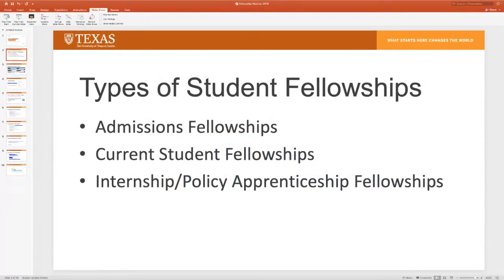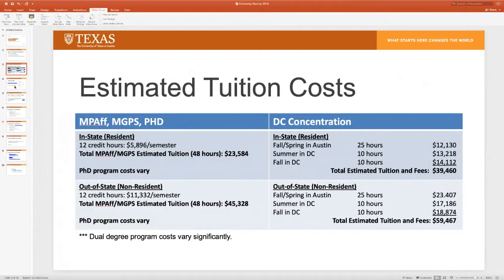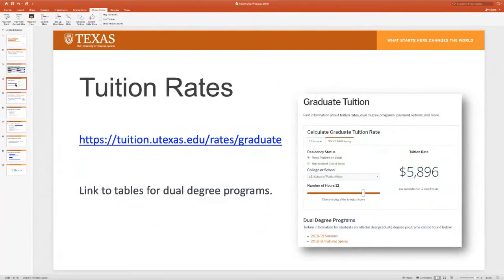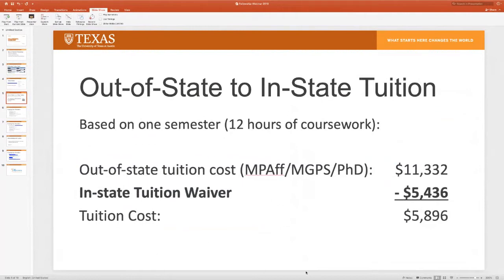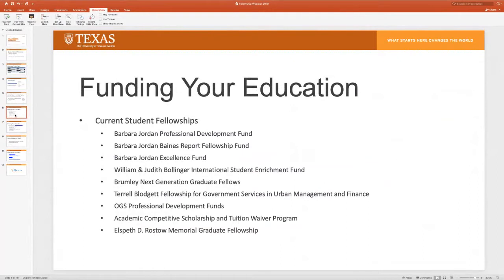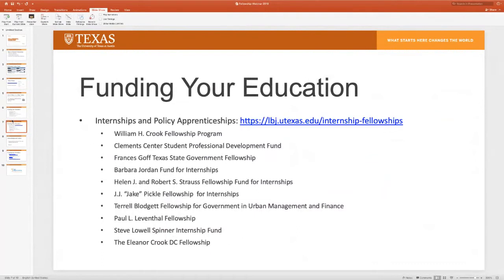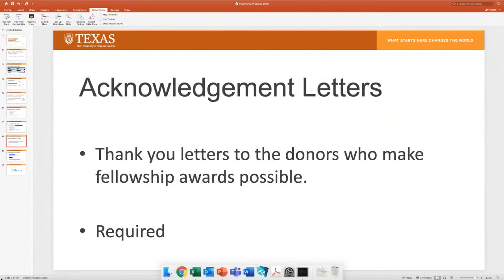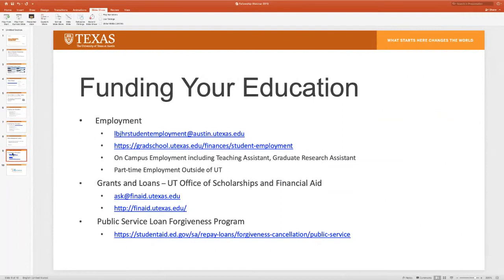Admissions Fellowships at the LBJ School of Public Affairs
LBJ School Chief Business Officer Amy Miller walks through admission costs and fellowship options to help you pay for your degree. She presents an overview of LBJ fellowships including the types of fellowships offered and considerations, and also talks about how to apply and deadlines before taking questions.